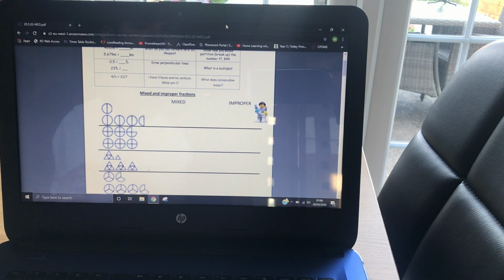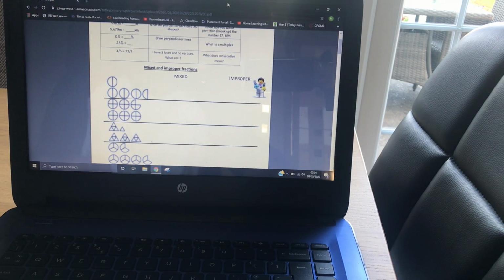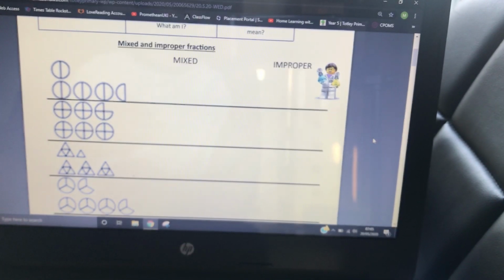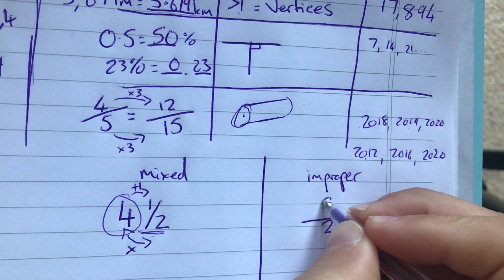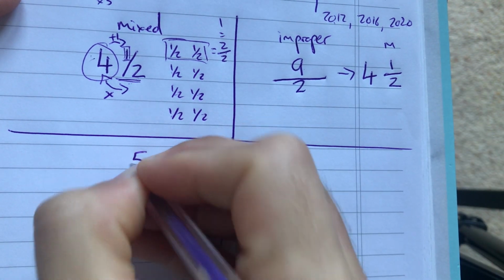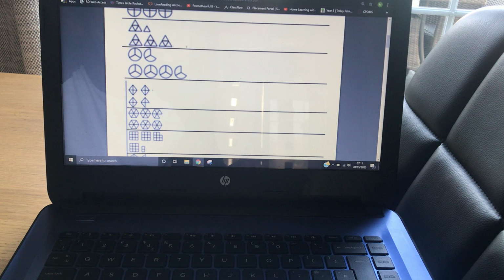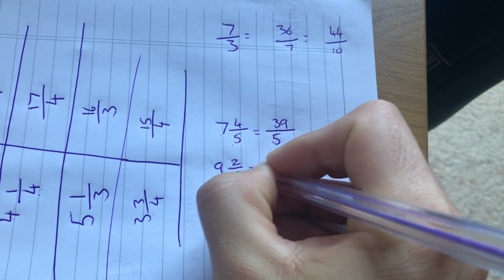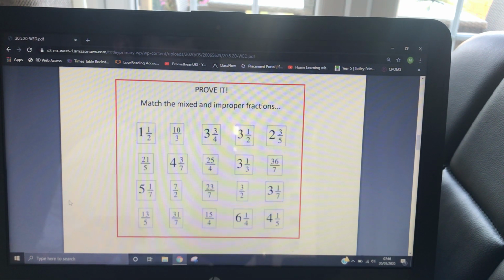Wednesday wk 7 - maths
Taking a look at mixed and improper fractions. I’ve put an answer sheet on the website as well as there’s a lot!